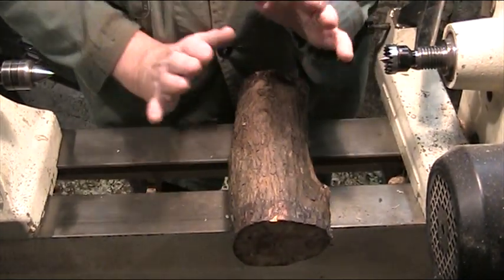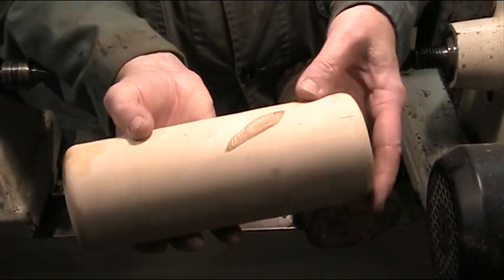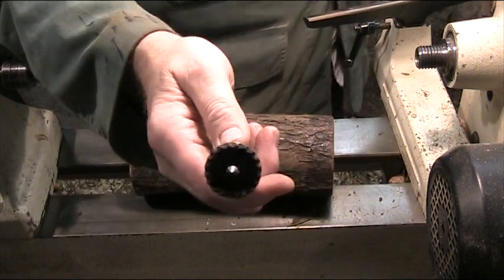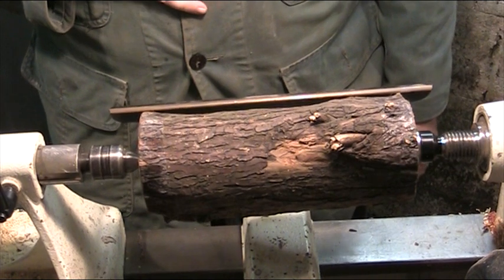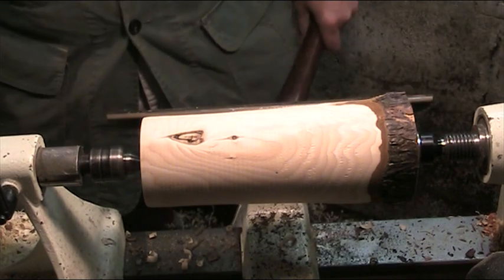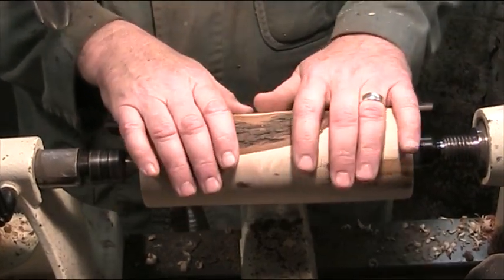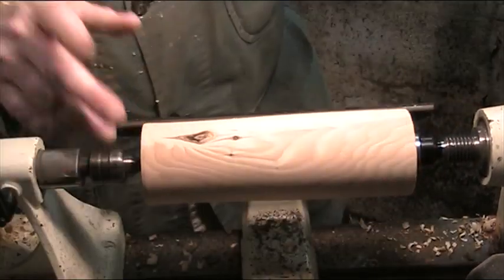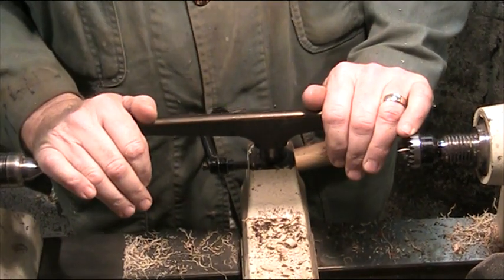Woodturning - Truing blanks to dry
This is my second go at this video.  I made a real mess of the first one trying to edit it.  In fact, the piece of trued wood I show at the start was the piece from the first video.